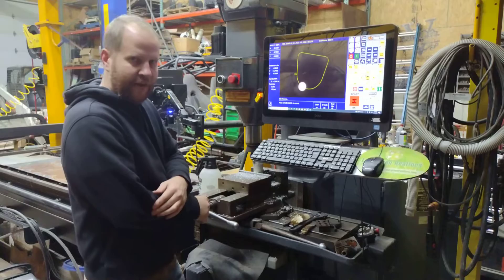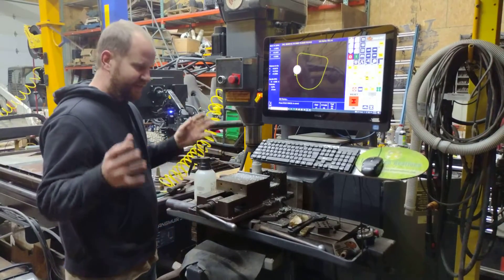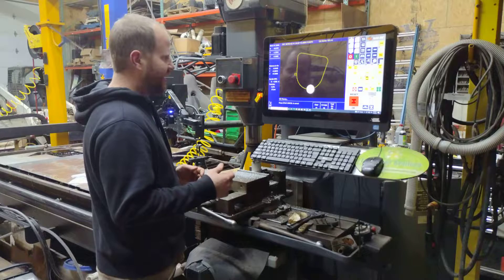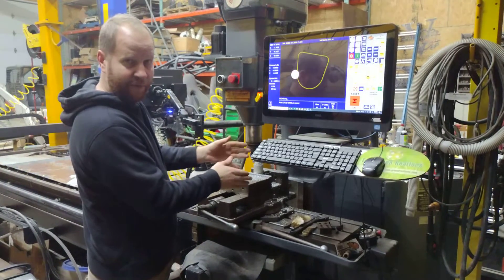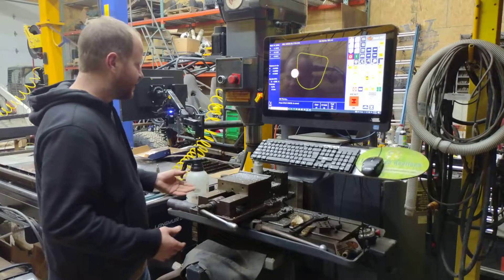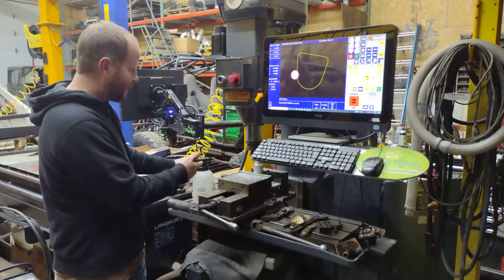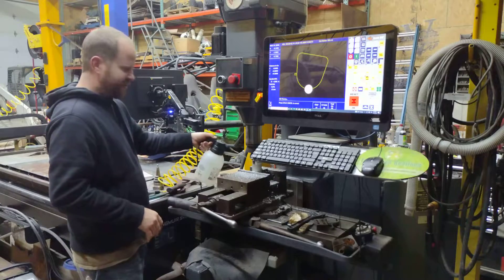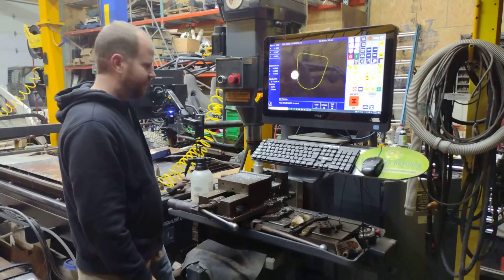Centroid CNC conversion Bridgeport Boss. 1st run.